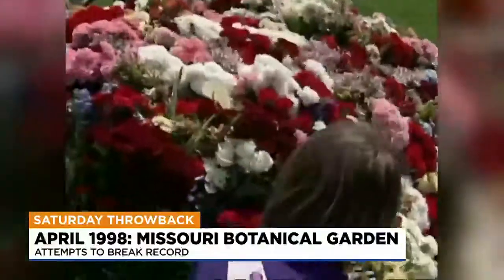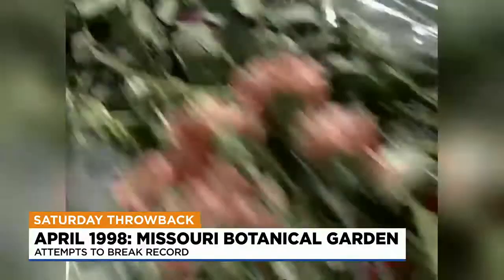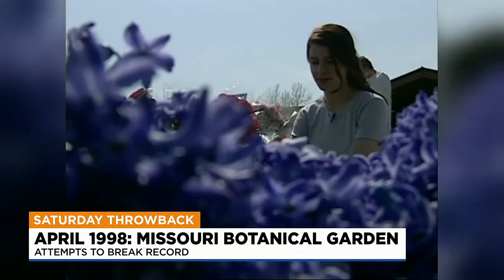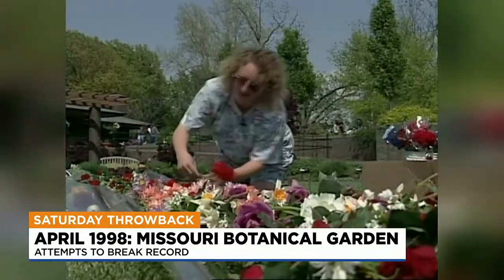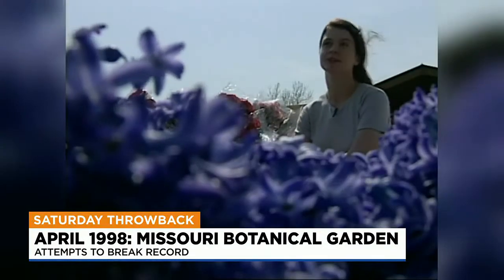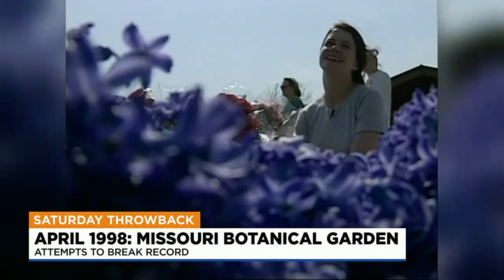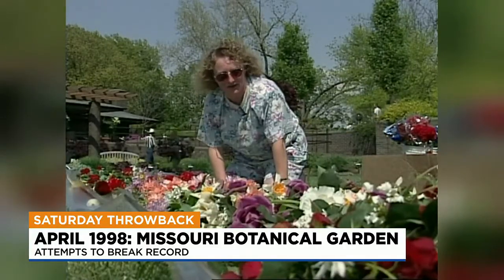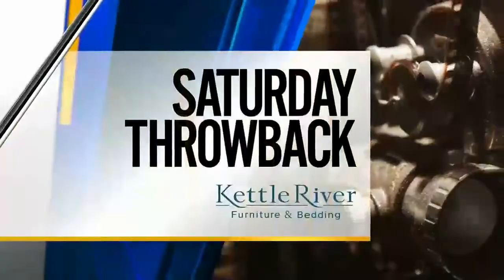News 4 Throwback: Trying to break a record at Missouri Botanical Garden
In 1998, the Missouri Botanical Garden set out to break a record